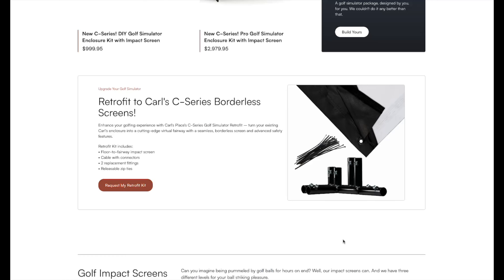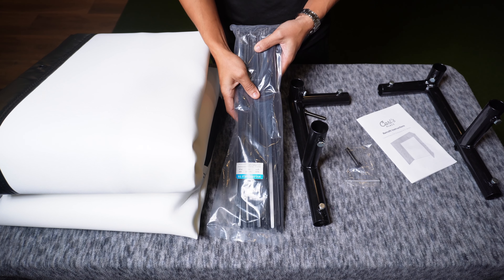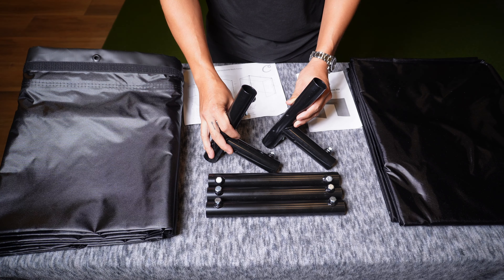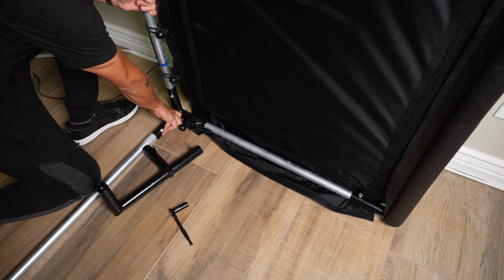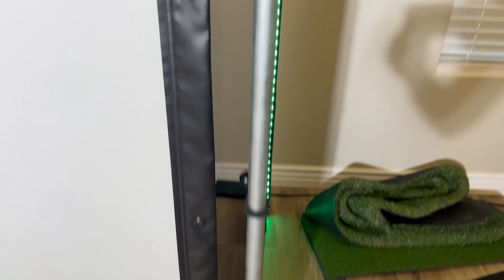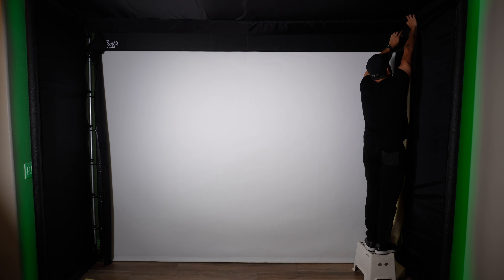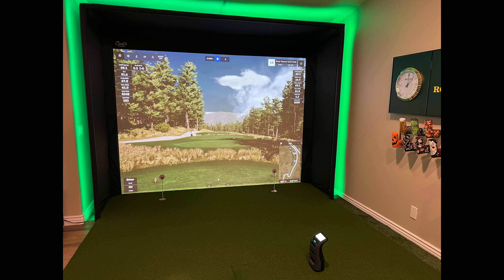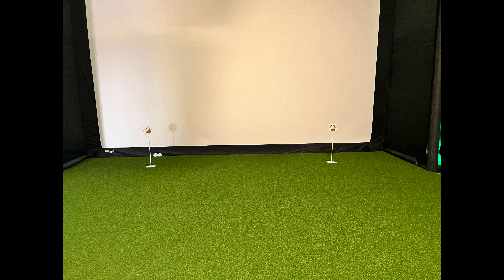Carl's NEW C-Series Retrofit Kit Tutorial & Initial Review!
In this video I am retrofitting my Carl's Place DIY Enclosure to the brand new C-Series system they just released August 2023. I have been using a Carl's enclosure for 2 years and have been blown away with the quality & durability, which this new system still offers, but with a brand new cable mounting system & welcomed improvements.

Please comment any ideas, suggestions or comments so we can continue to bring you quality content.

Projector Mount
-Projector Mount 6" Extension
-Projector Mount 12" Extension

Gym Mat Used Under Turf

Recommended Gaming Laptop

Golf Sim Software Used:
-FSX 2020 (Included With GC3 Purchase)

LED Strip Lights

We also have a package that includes the GC3 launch monitor, New C-Series enclosure, Projector & Hitting Insert! Just add turf and a computer

Other Accessories Used In The Build:

Flat HDMI Cable

HDMI Cable Routing Track

Led Ceiling Lights

Sound Bar for movies with wireless sub and rear speakers

Golf Ball Tray